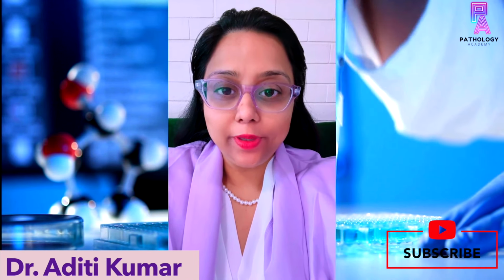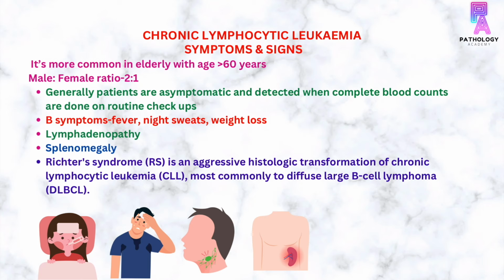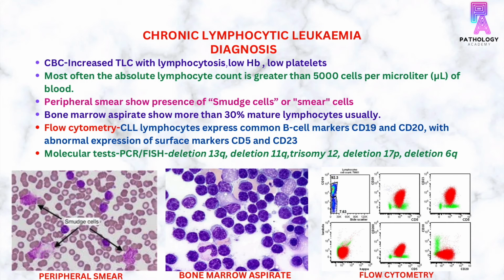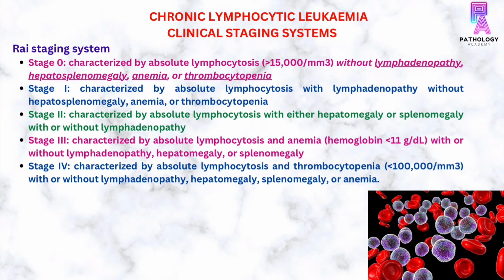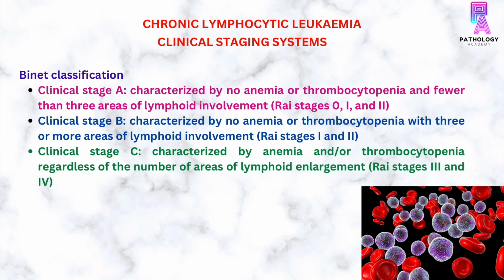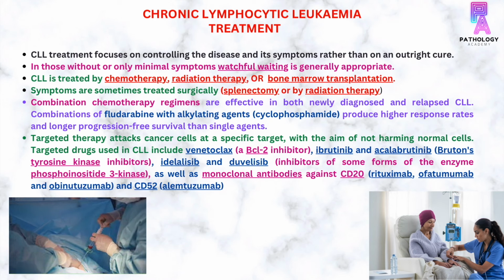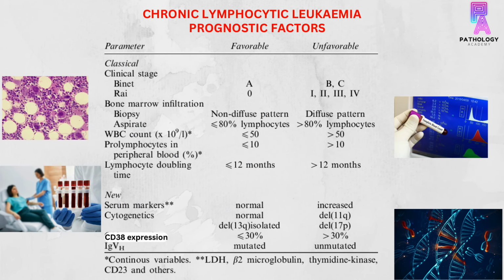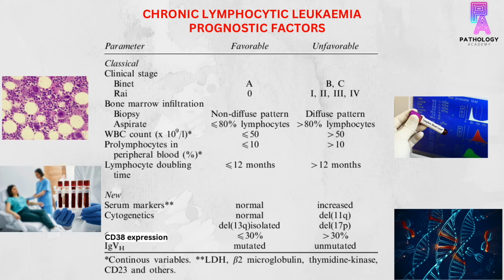Leukemia Series: Chronic Lymphocytic Leukemia | By Dr. Aditi Kumar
Chronic Lymphocytic Leukaemia- Etiology, Pathogenesis, Signs and symptoms, Lab Diagnosis, Treatment and Prognosis